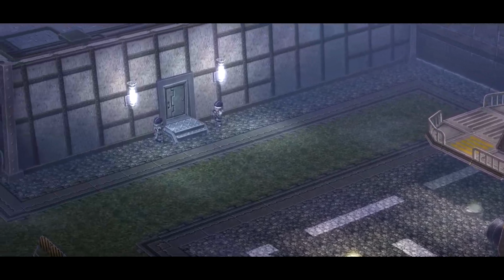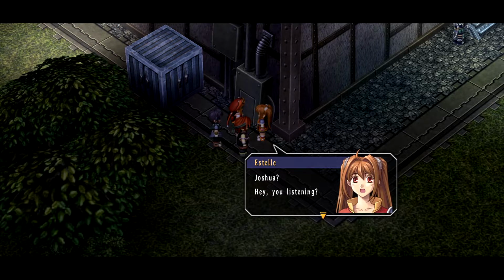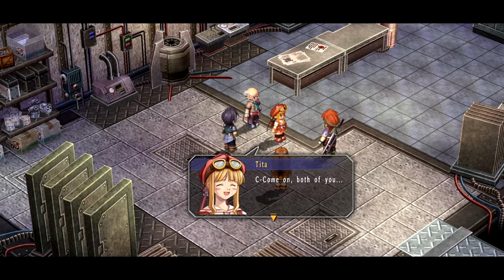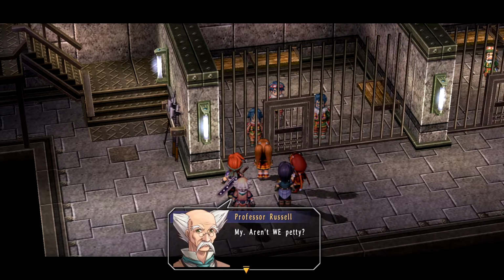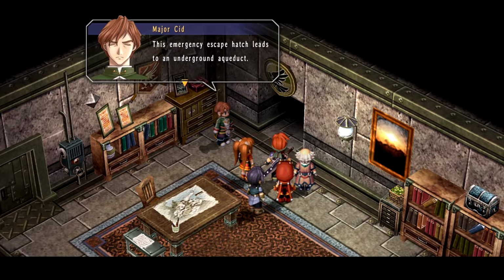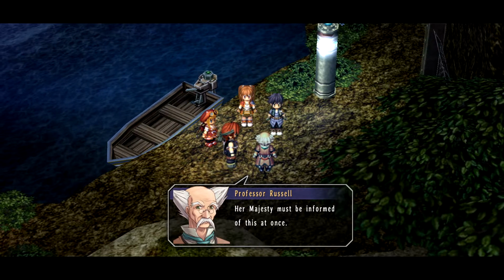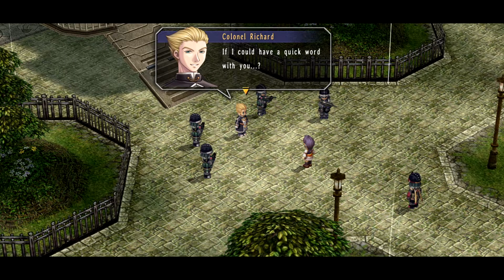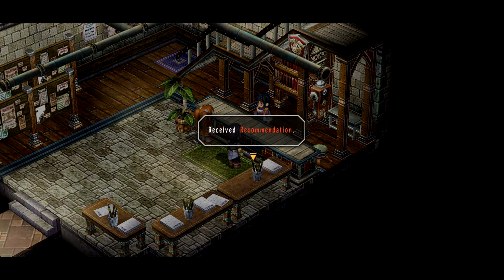Let's play: TLoH - Trails in the Sky: Ep57 - Rescuing the Professor at Leiston Fortress [PC]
Welcome to my let's play of The Legend of Heroes - Trails in the Sky FC!  Our journey starts here. A journey through all the Legend of Heroes games.

📕 STORY
Modern society owes much to a mystical technology known as “orbal energy.” Fifty years ago, during what’s come to be known as the “Orbal Revolution,” the invention of this technology and the “orbments” developed from it led to a period of rapid human advancement, birthing innovations of all shapes and sizes -- not the least of which was the airliner, or “orbalship” industry. Although the positive impact of this revolution is obvious, every coin has a flipside; for every beneficial device developed with these new materials, so too were advanced weapons and other implements of war. Thus, the land became mired with turmoil, and remains in such a state even now.

Enter, the bracers: an organization established to serve as police and intermediaries alike, holding above all else the peace and safety of the lands under their jurisdiction. Whenever a citizen is in need of assistance, he or she may place a request at the local Bracer Guild -- and be it monster extermination, crime prevention or even peace talks among warring nations, the bracers will do whatever they can to resolve the matter cleanly and efficiently.

Some matters require a gentler touch than others, however. When an orbalship transporting a legendary "S-rank" bracer named Cassius Bright suddenly goes missing, said bracer's daughter, Estelle, and adoptive son, Joshua, must join forces in search of him across the entire Kingdom of Liberl.

And what they find along the way could change both of their lives forever...

🎮 GAME STATS
Game: Trails in the Sky
Genre: JRPG, RPG, Adventure, Action
Platform: PC
Language: English
Developer: Nihon Falcom
Publisher: XSEED Games, Marvelous USA, Inc.
Release: 29 July 2014

🌟 TIME STAMPS
00:00 - **